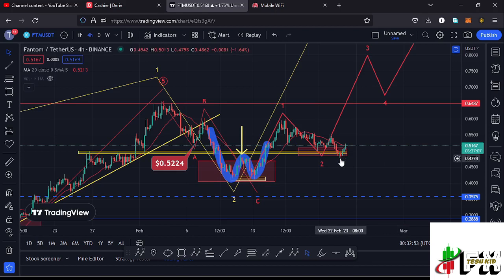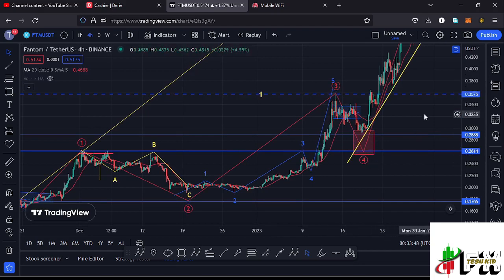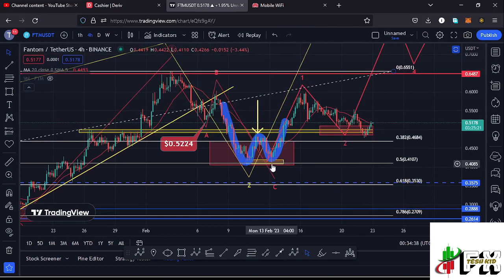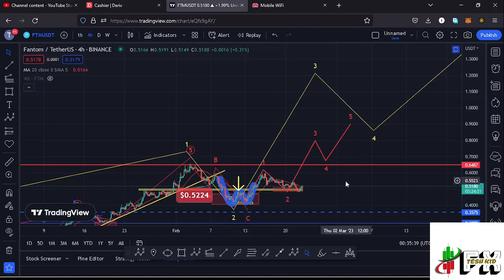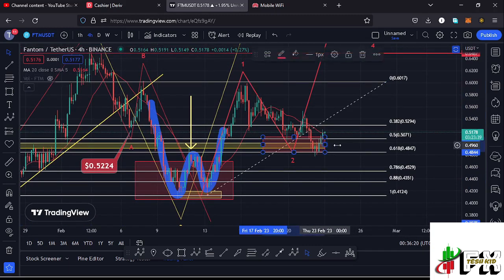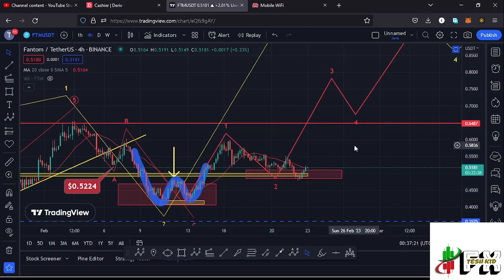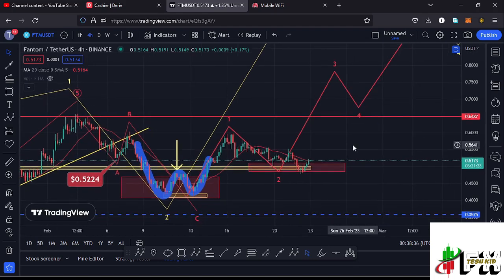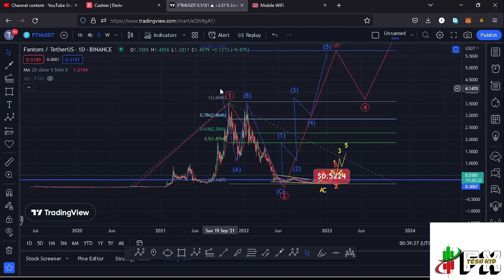🚨FANTOM HOLDERS GET READY FOR THIS🔥 [NEXT PRICE TARGETS] !! GET READY NOW